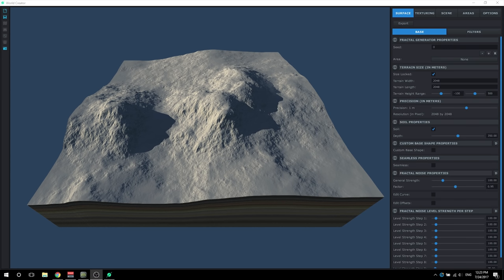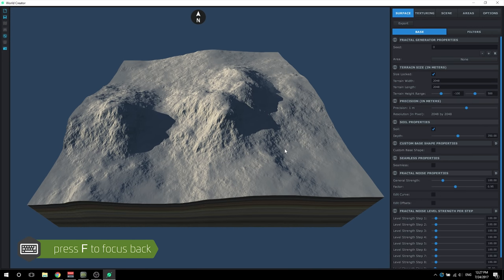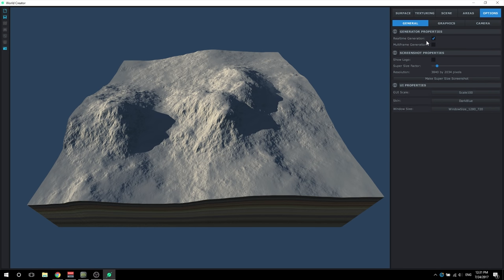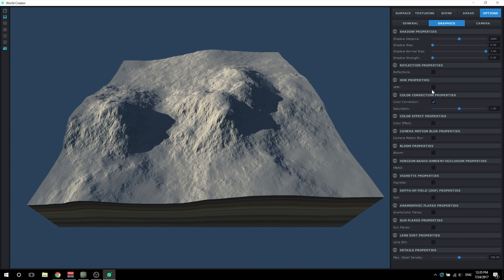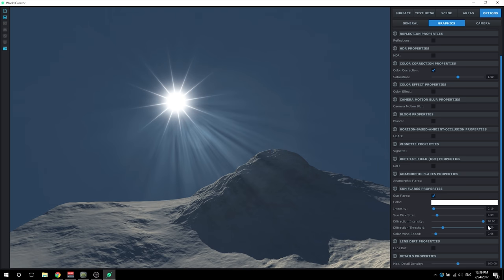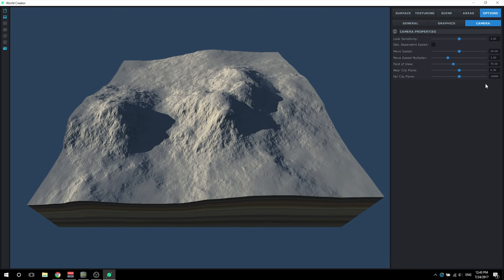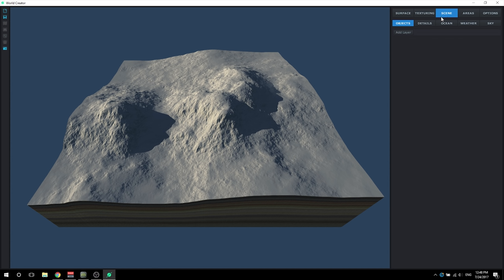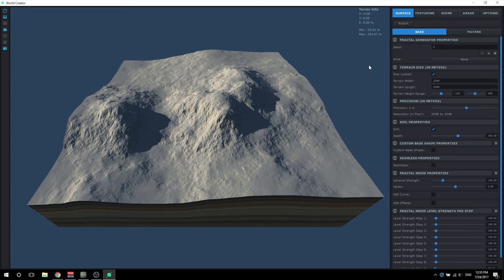01 | Getting Started with World Creator 2 | Overview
Welcome to the first installment of the Getting Started with World Creator 2 Series!

In this video, we cover the general overview of the software, and go over most of the User Interface and the setup/settings recommended to use in the real-time terrain generator, World Creator 2.